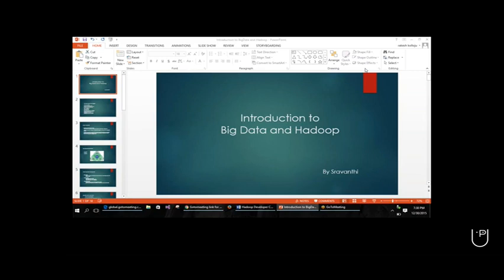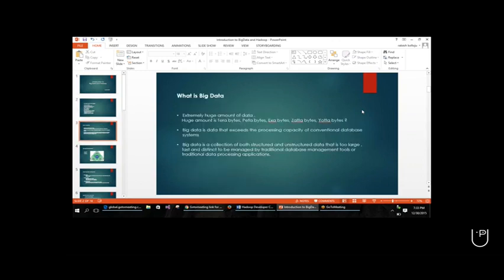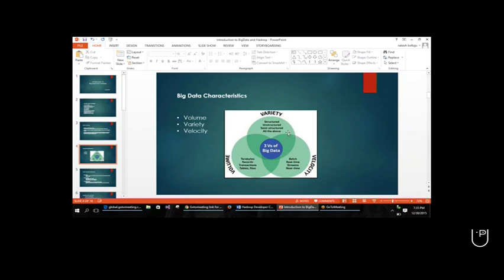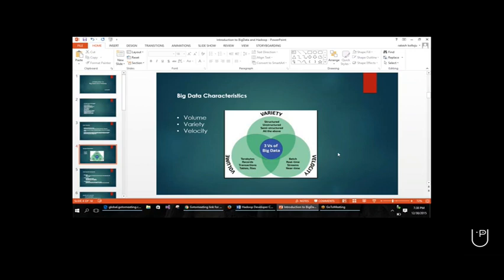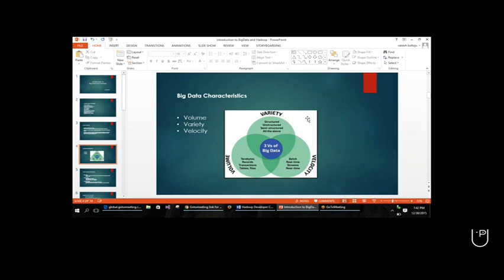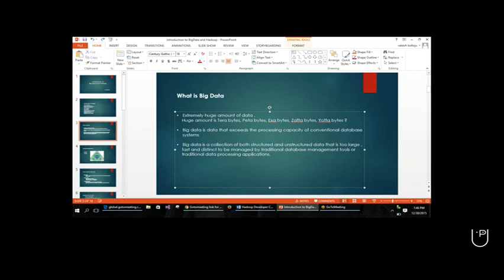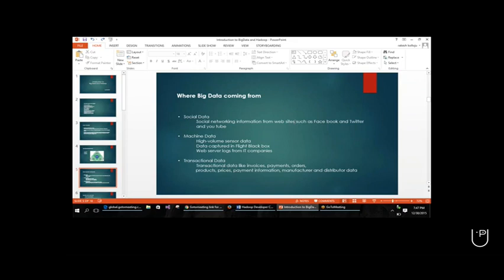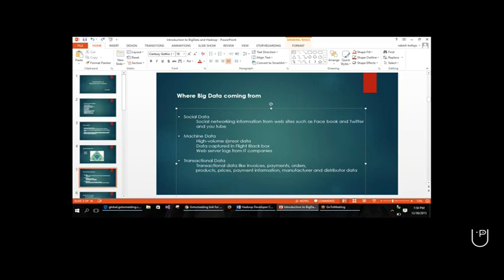Hadoop big data expert and Siebel consultant in Nagarjuna Hills, Hyderabad for Big... - Sravanthi K.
I am having 8 years of experience in IT field and working in top MNC  as consultant  . I am  Hadoop big data consultant. Expertise in  Hadoop,Map Reduce, apache hive ,pig ,sqoop , flume and hbase.